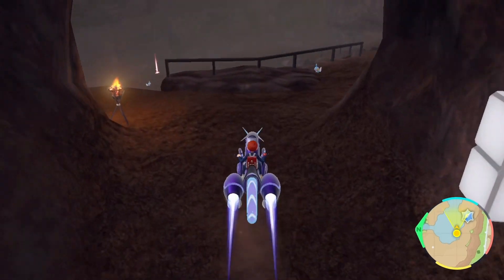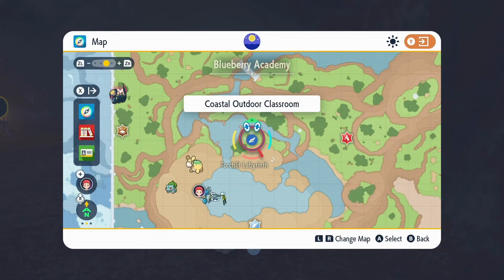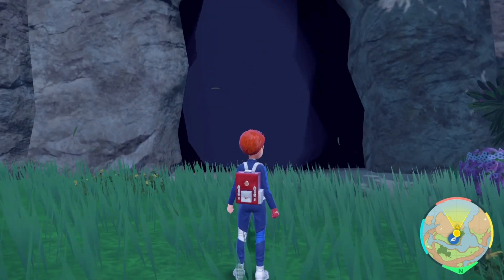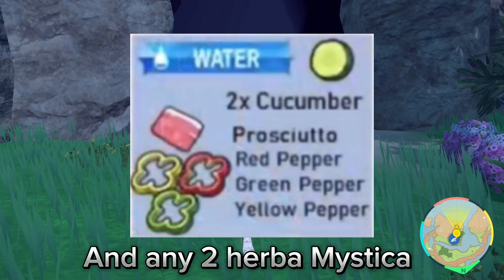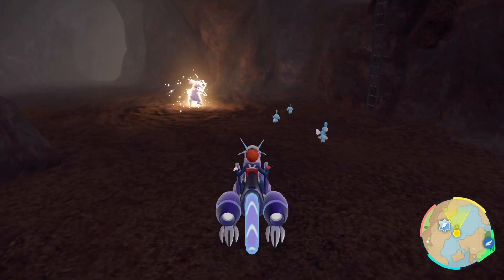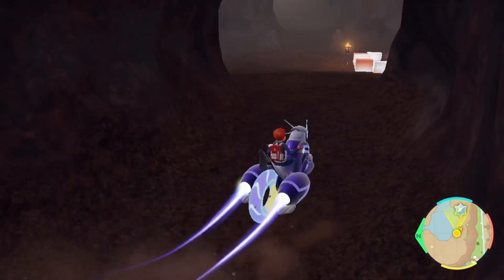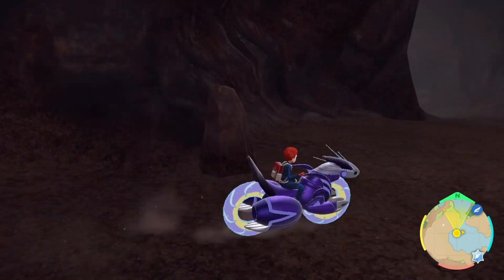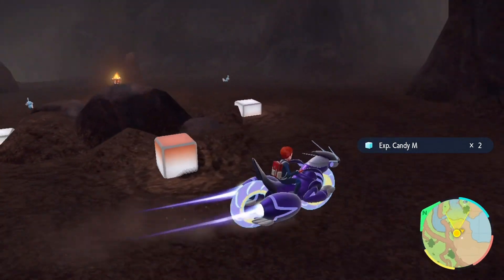How to Easily Shiny Hunt MudKip || Pokémon Scarlet and Violet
This is a guide on how to easily get a shiny MudKip  in Pokémon Scarlet and violet